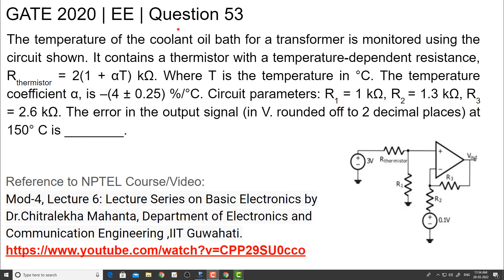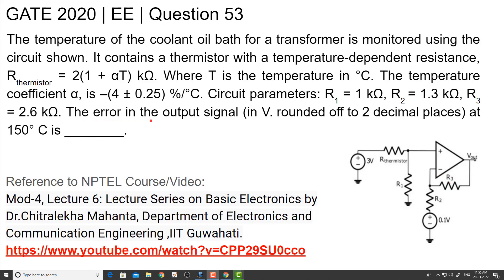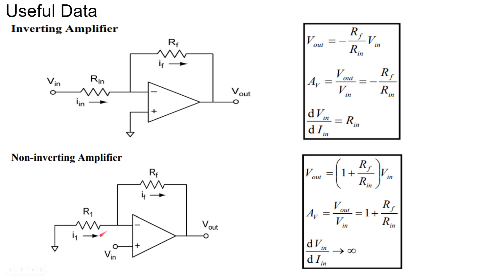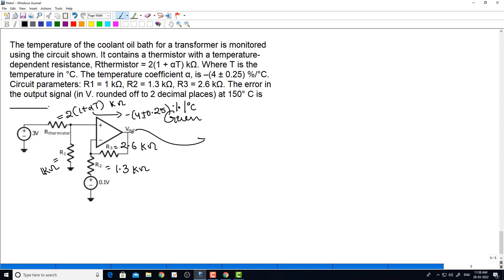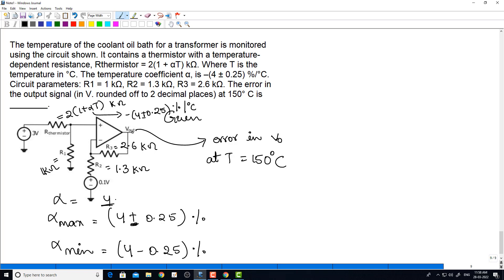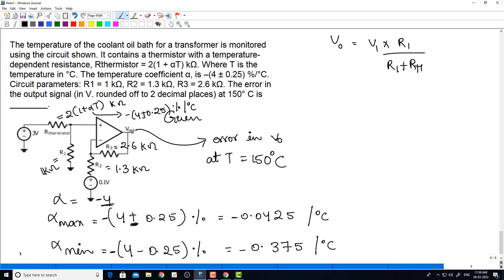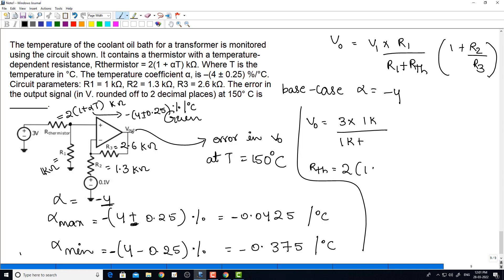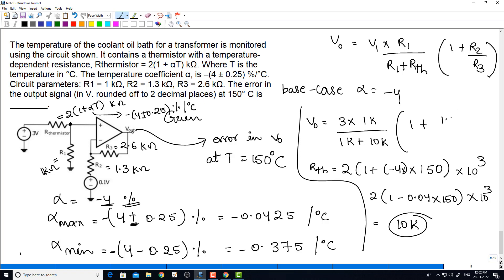Q53 EE 2020